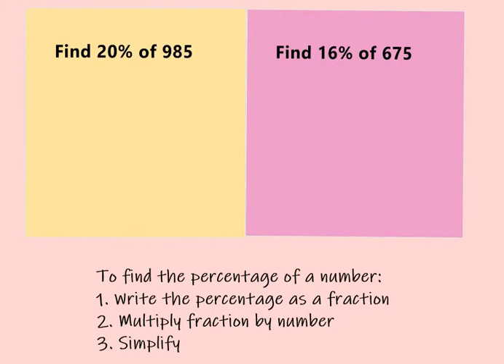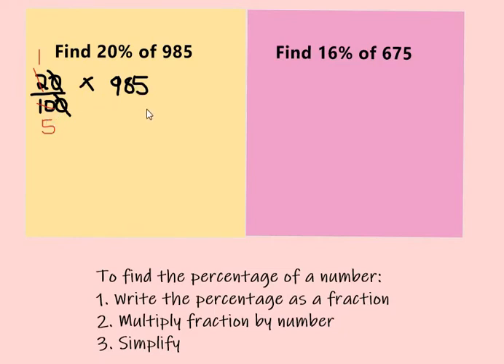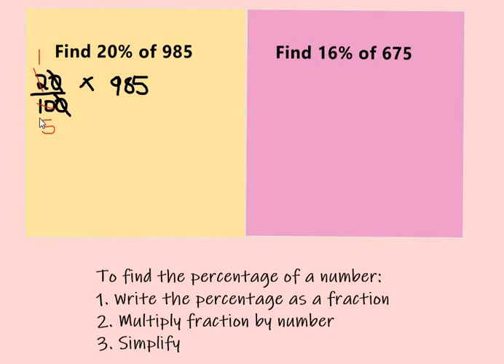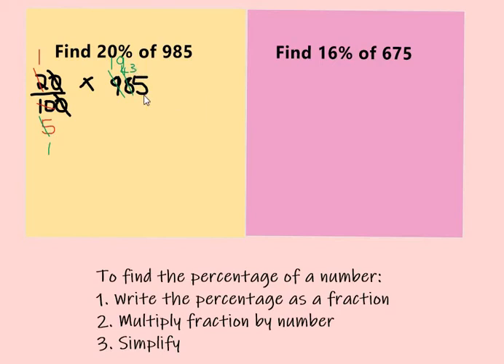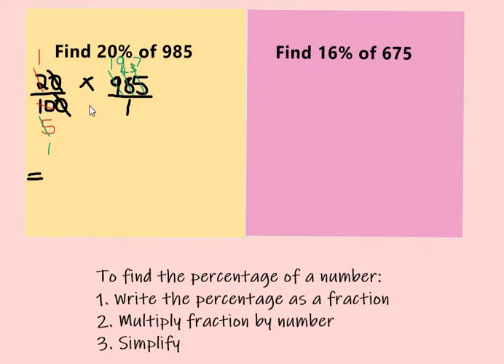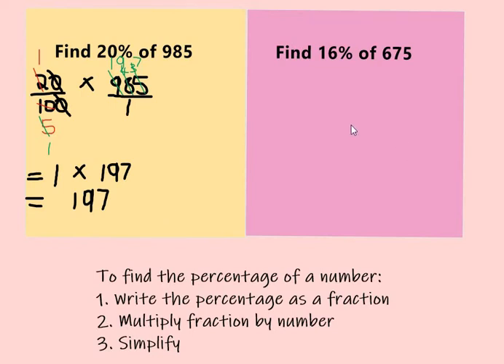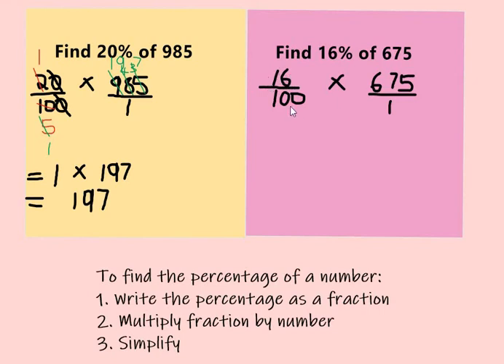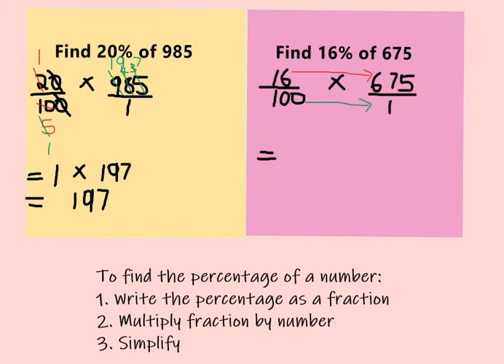Finding percentages of quantities in 3 easy steps part 2 NO CALCULATORS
This is a continuation of lesson 1 on finding the percentages of given quantities. Make sure to watch parts 1 and 3!!